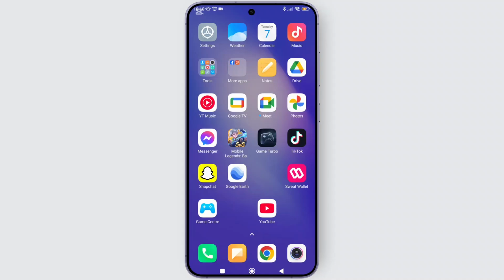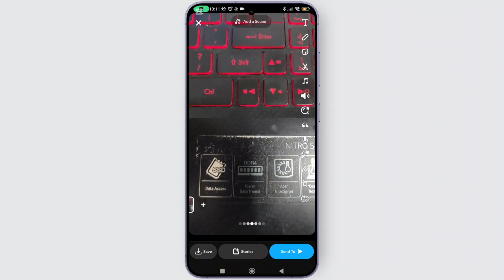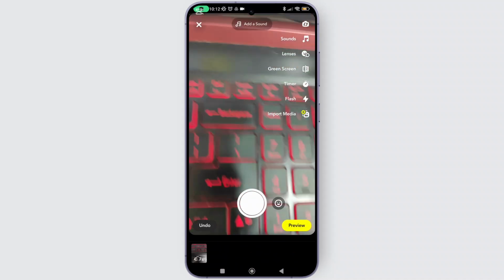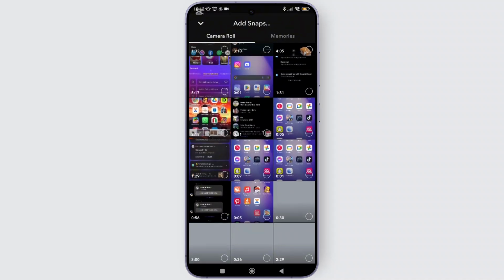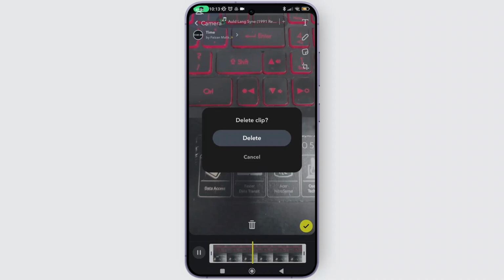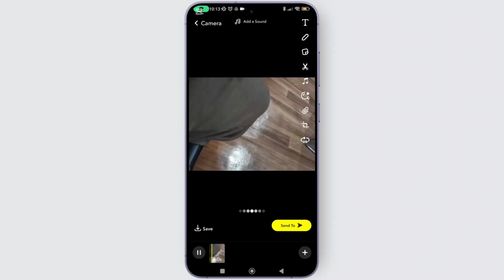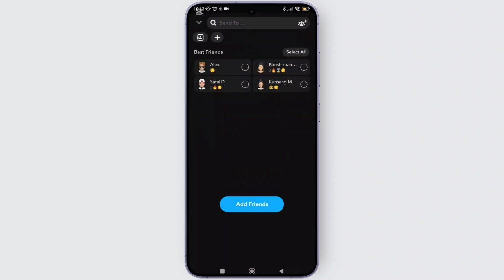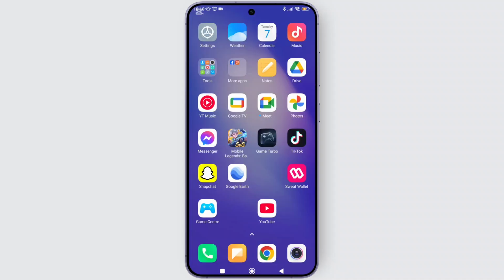How to Send Camera Roll Photos as Snap !!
Want to share photos from your camera roll as a Snap on Snapchat? This video will guide you through the steps to send photos from your gallery that appear like real Snaps. Whether you're asking, "How do I send camera roll photos as Snaps?" or need tips on using Snapchat creatively, this tutorial has you covered. Watch now to learn how to send camera roll photos as Snaps today!

Timestamps:
00:00 How to Send Camera Roll Photos as Snap
00:10 How Do I Share Gallery Photos as Snaps on Snapchat?